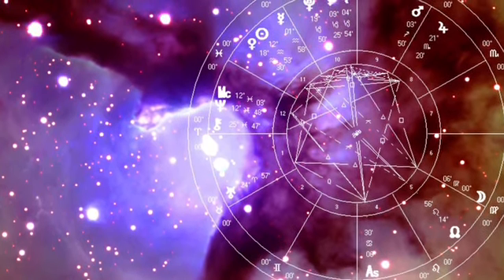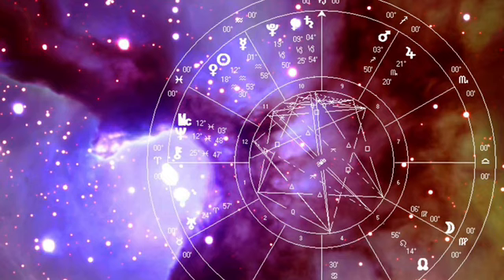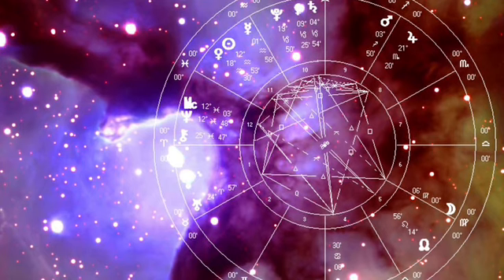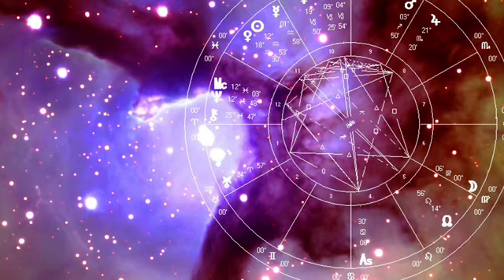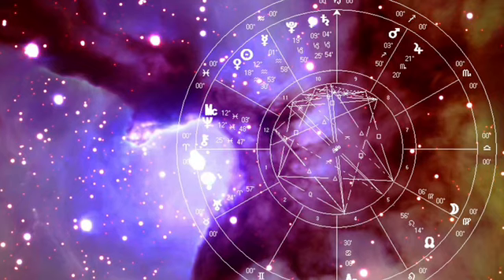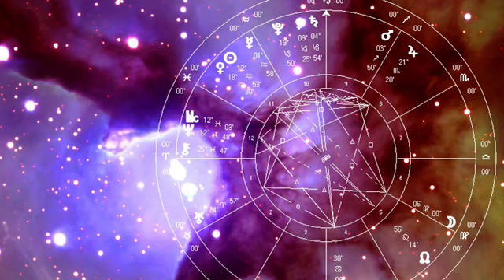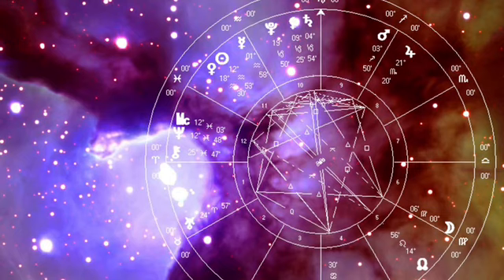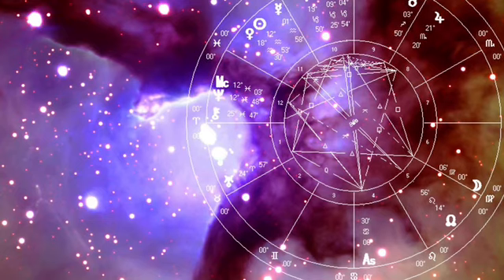FREE READING 💫 Stand up For Yourself !